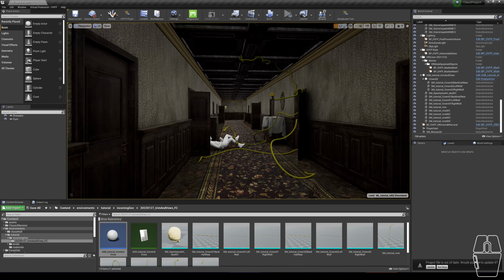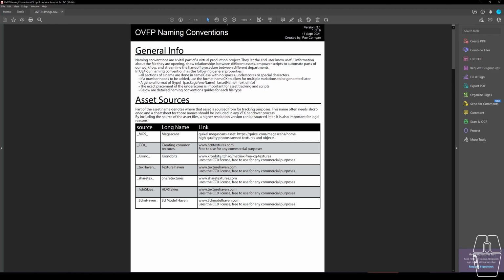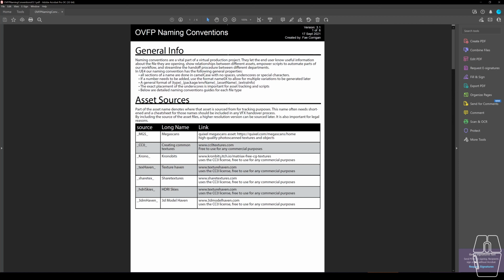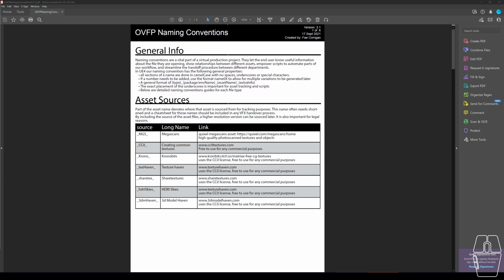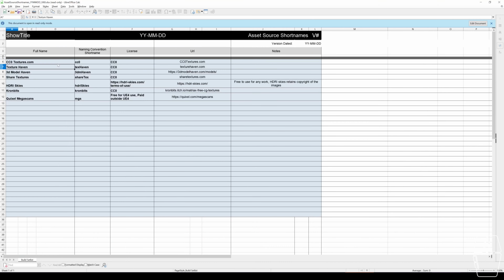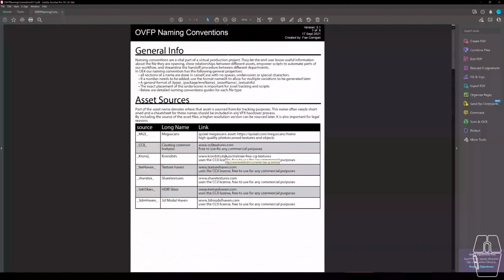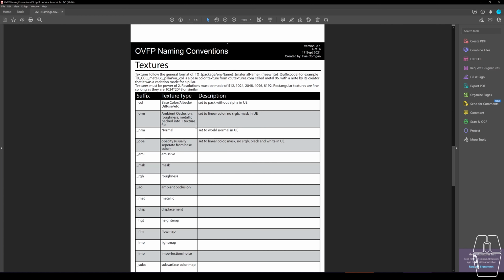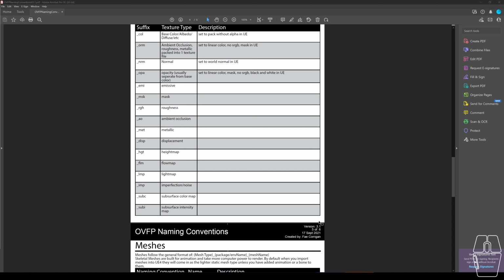Unreal for Film 3D: Naming Conventions